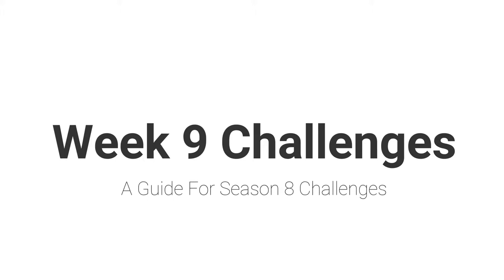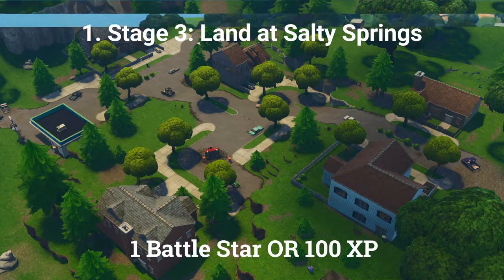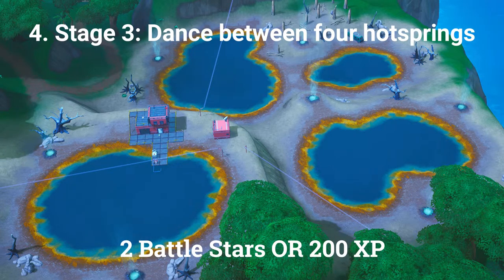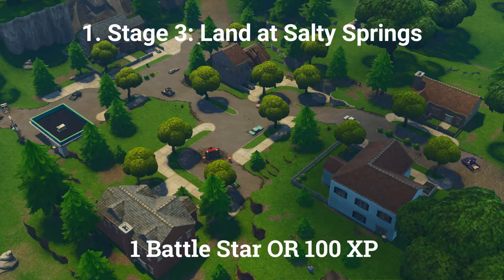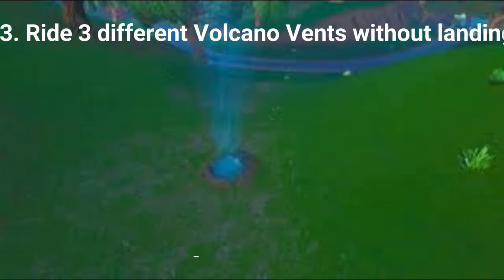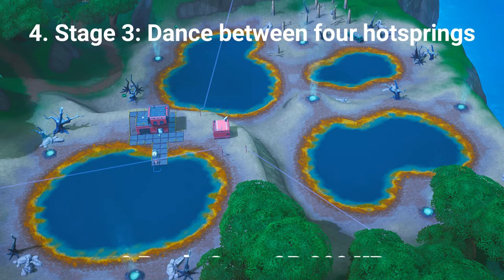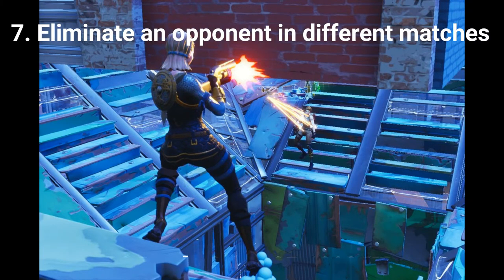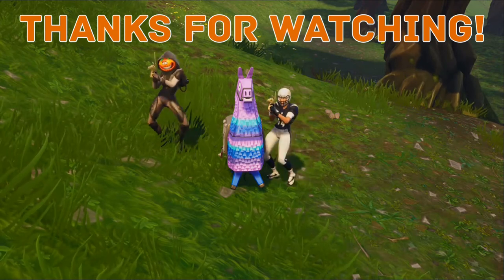Week 9 Challenges Guide (Season 8)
A simple guide for the Season 8 Challenges for Fortnite Battle Royale. Sorry for the delay on the Week 9 Challenges Guide. I have been very busy.